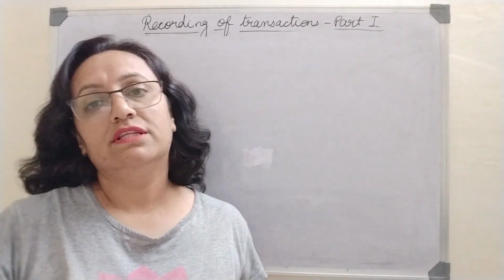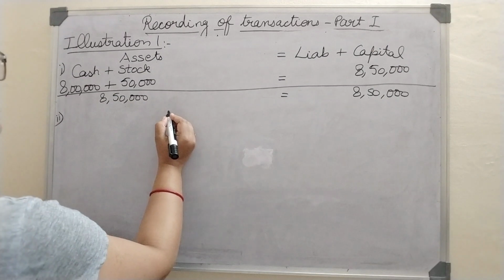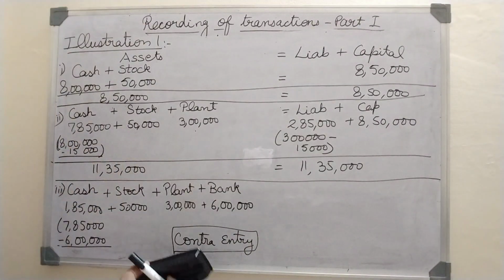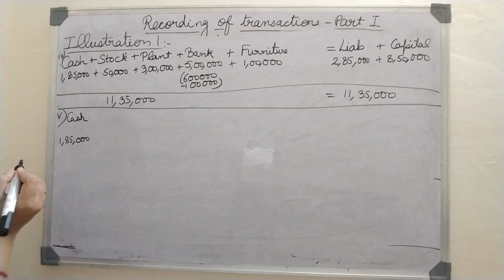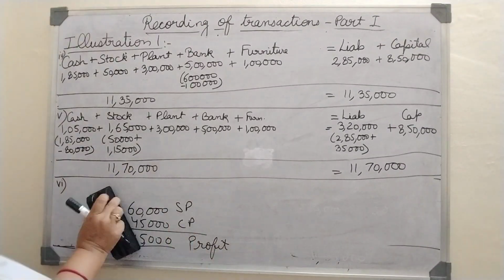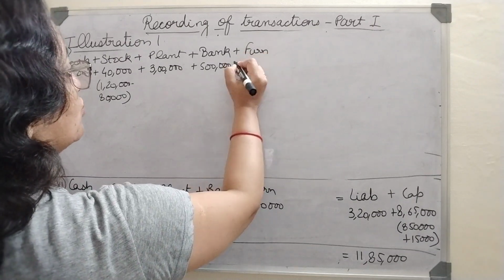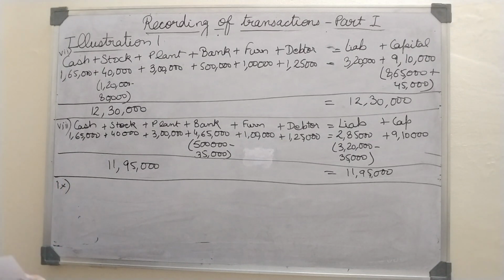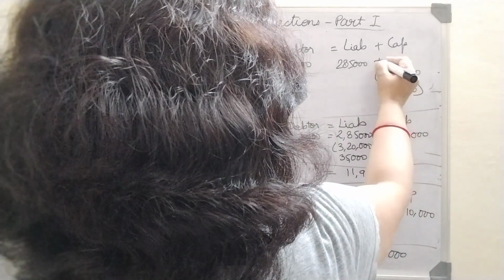Chapter 3, Recording of transactions, part 3, grade 11, Accountancy